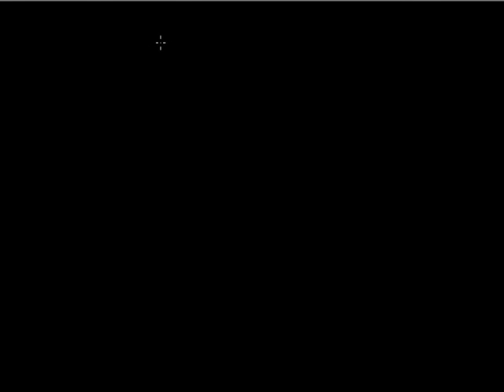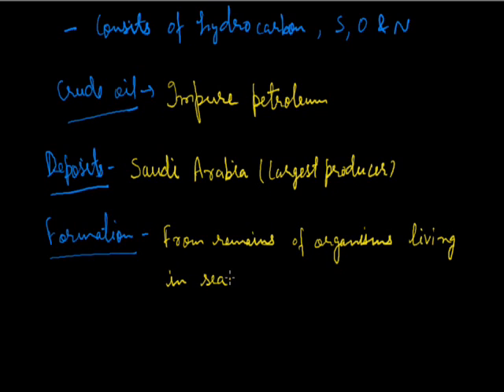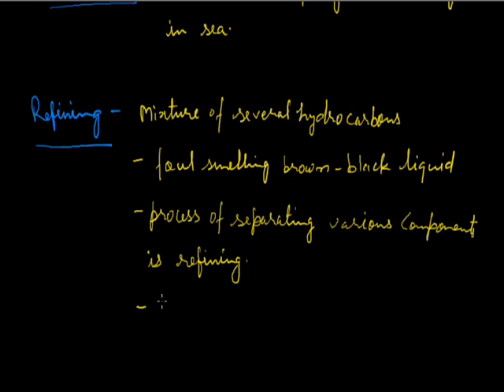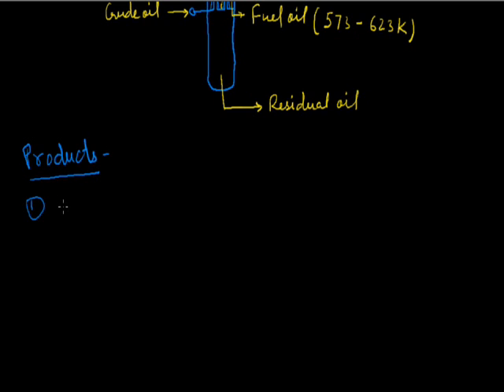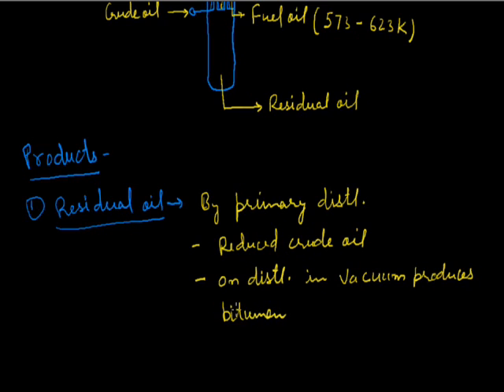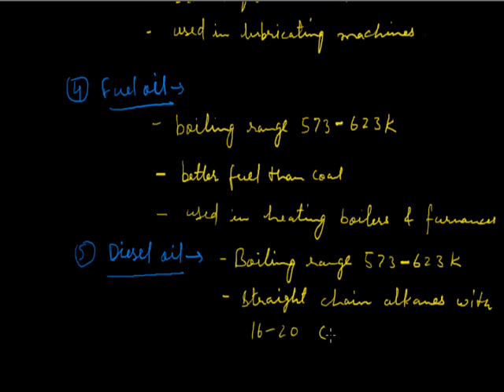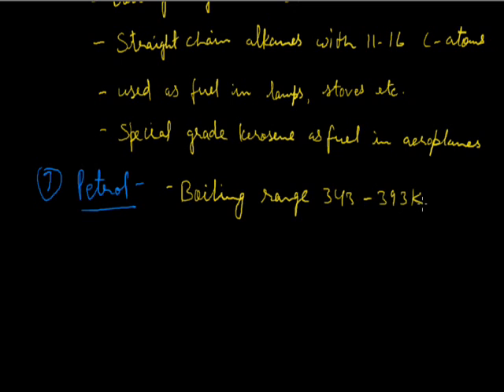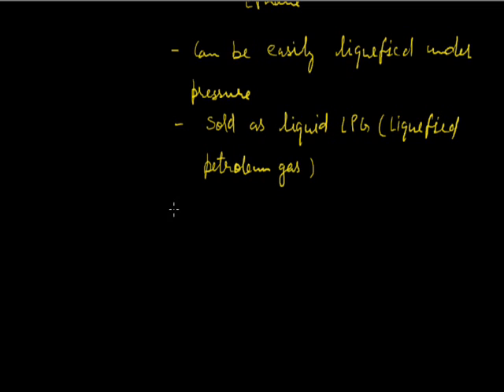Coal & petroleum 003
Petroleum - Deposits, Formation, Refining, Products of refining